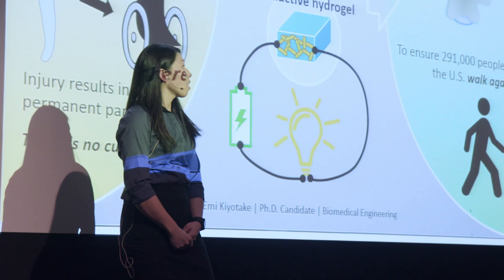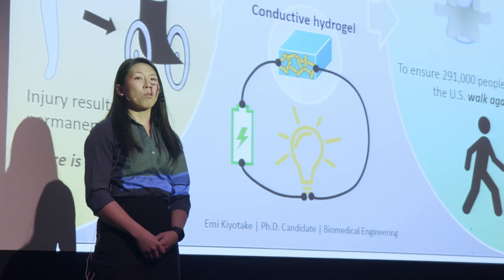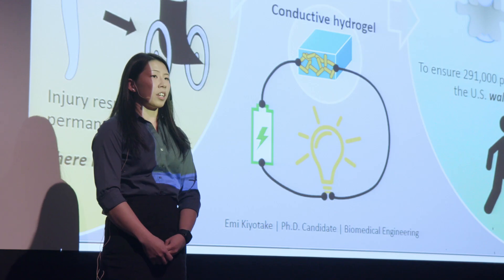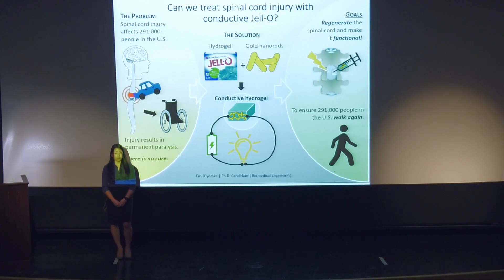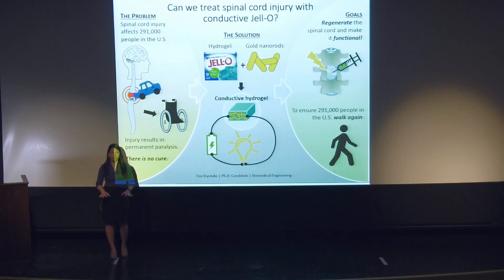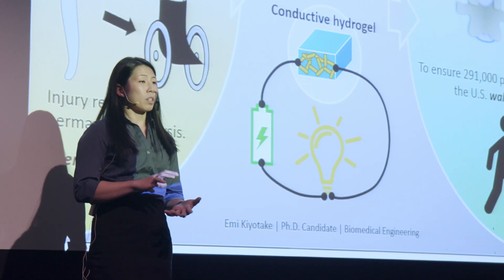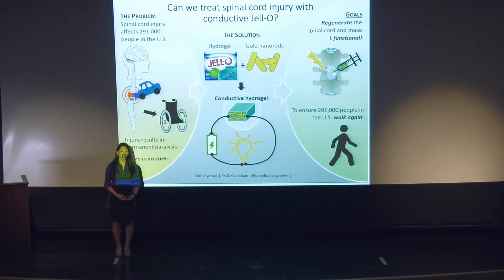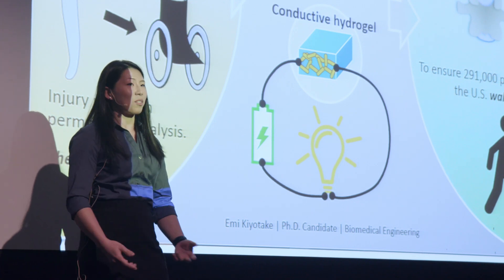OU 3MT 2020 Final Competition, Finalist: Emi Kiyotake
University of Oklahoma graduate student Emi Kiyotake (Biomedical Engineering) presents "Can we treat spinal cord injury with conductive Jell-O?" at the OU 3MT Final Competition on February 21, 2020.

Learn more about the Three Minute Thesis Competition, founded by the University of Queensland,